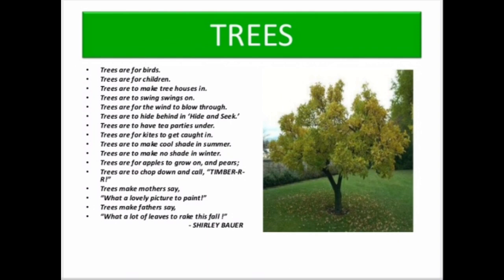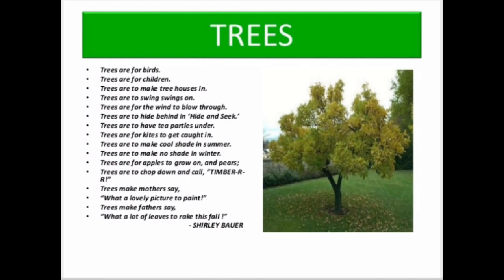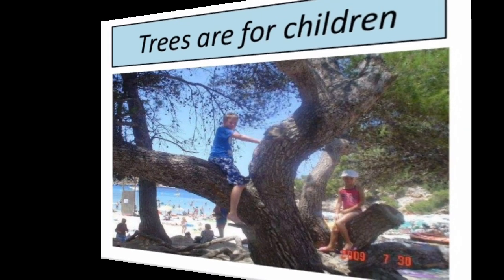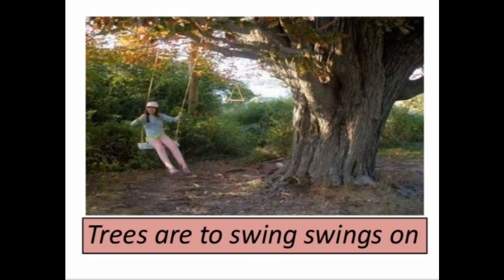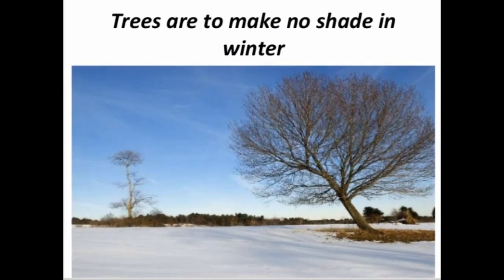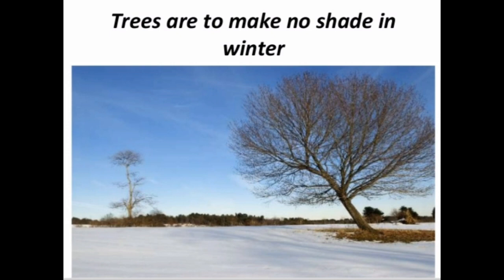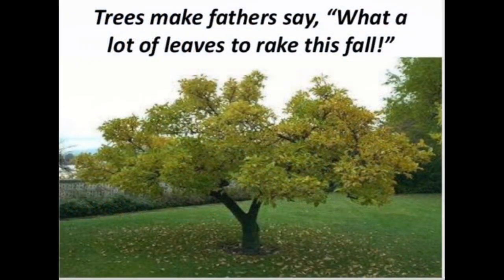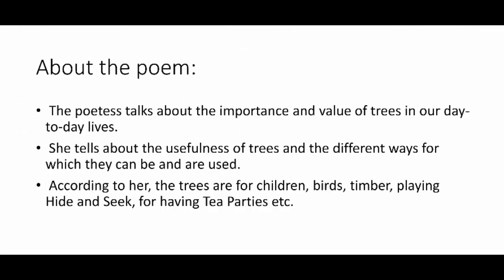Class VII, ENGLISH, POEM- 5 "TREES"